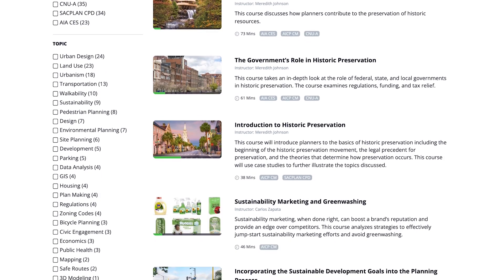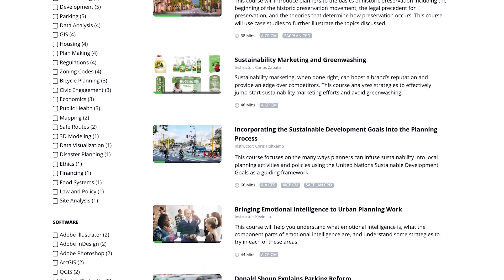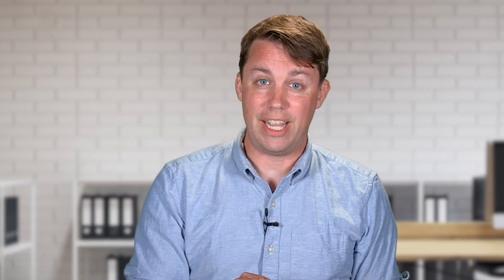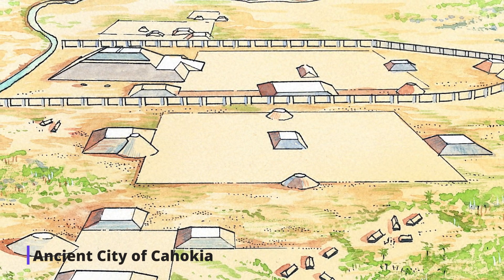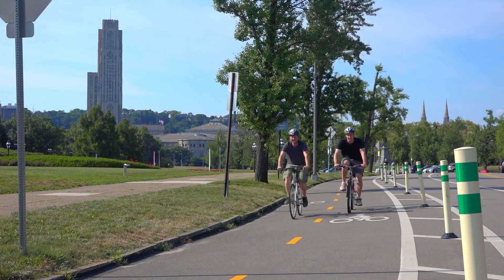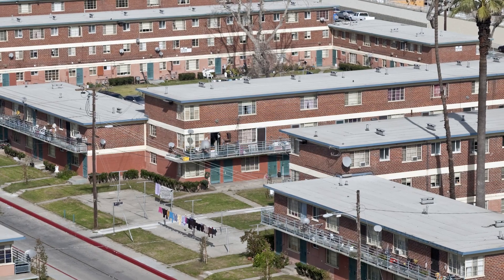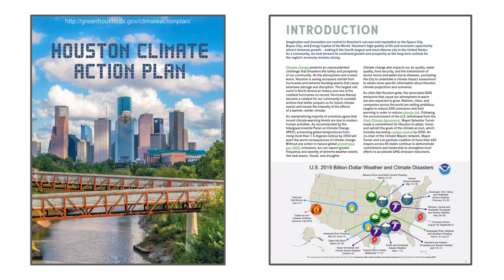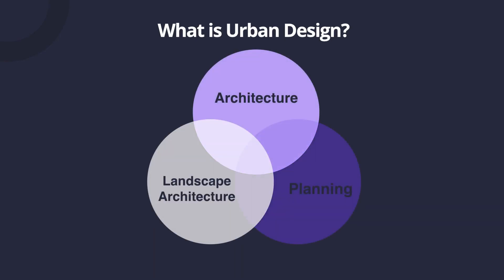U.S. City Planning 101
What is city planning and who plans cities? In this course, Instructor Dave Amos of City Beautiful answers these questions and provides a foundational knowledge about several planning subfields, such as transportation, zoning, land use, the environment, and housing.

This video is the introduction for the course U.S. City Planning 101.